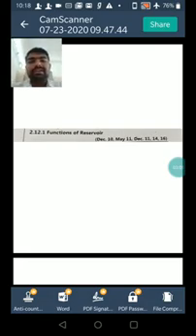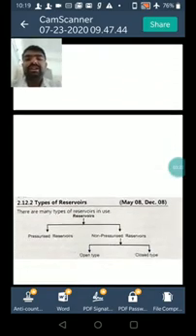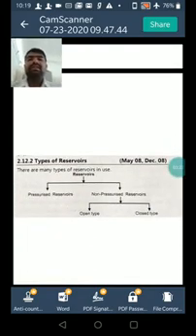Introduction to Reservoir and Type of Reservoirs